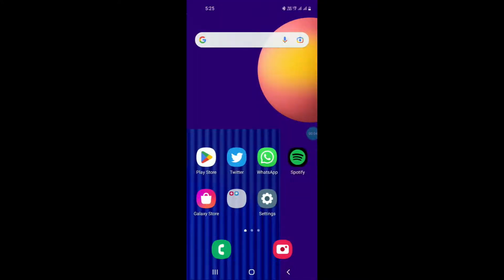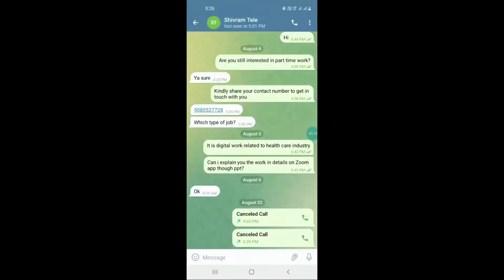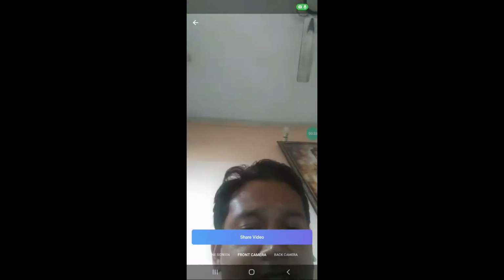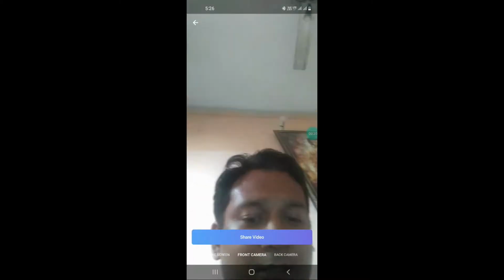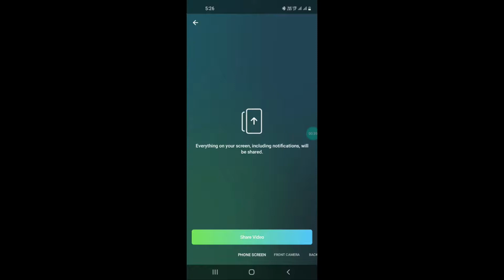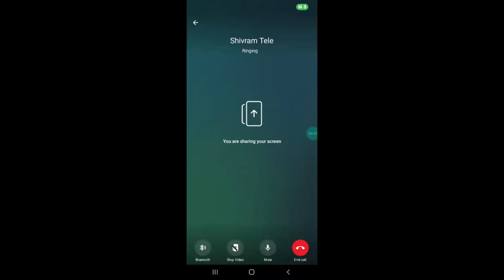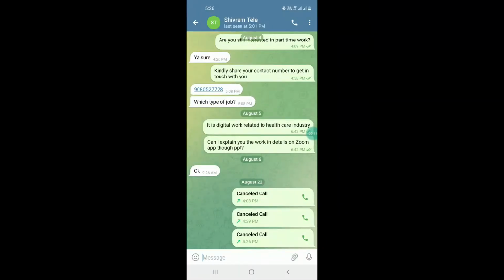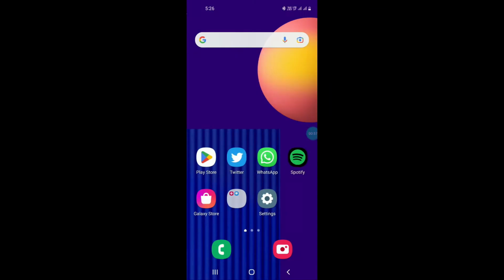How To Share Screen On Telegram Android | Share Screen On Telegram Video Call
Do you want to know can we share screen on Telegram video call? This is possible through Telegram call. The Telegram screen share quality depends upon your internet speed. This way, you can share any content of your phone to other users.

Follow These Steps To Share Screen On Telegram Call:

• You just need to open the chat with your friend and make a call
• Click on “Start Video”
• Click “Phone Screen” and then “Share Video”
• On “Start recording or casting with Telegram”, choose “Start Now”
• Now, you are sharing your screen

To figure out how to share screen on Telegram Android, just follow the instructions given in this tutorial.